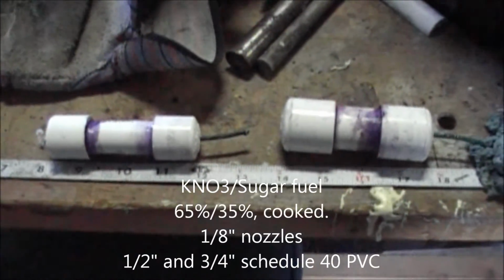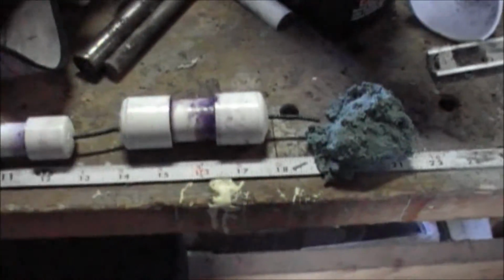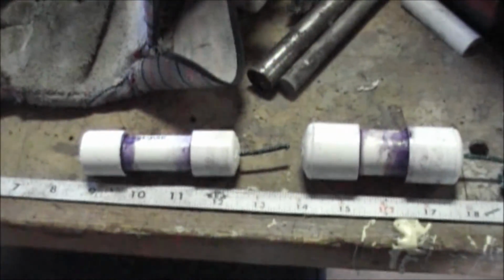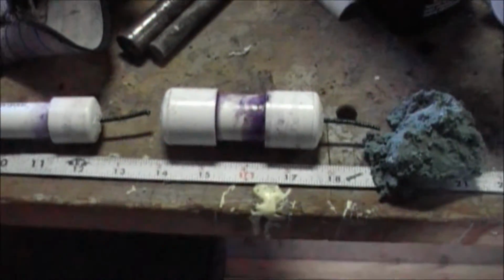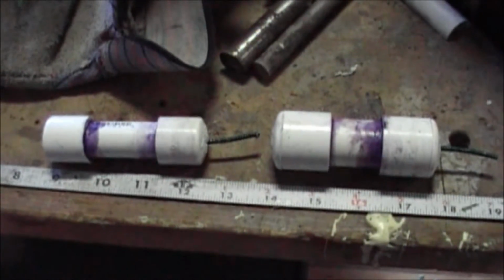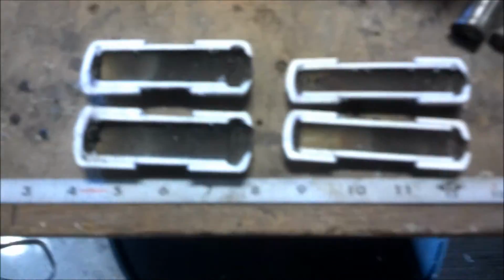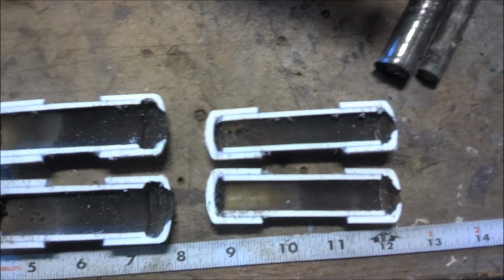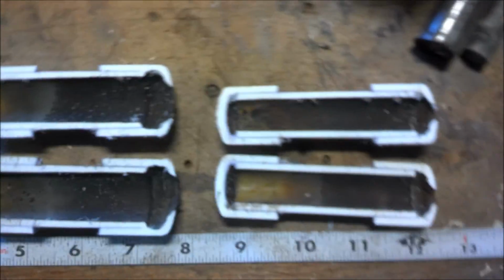Sugar rocket motors Day 6